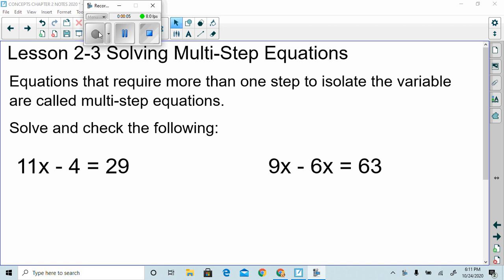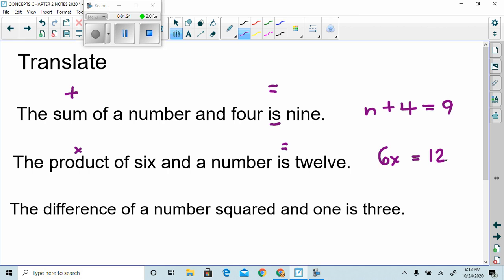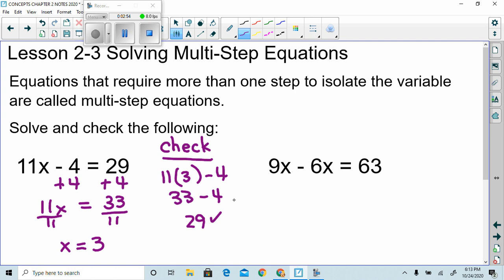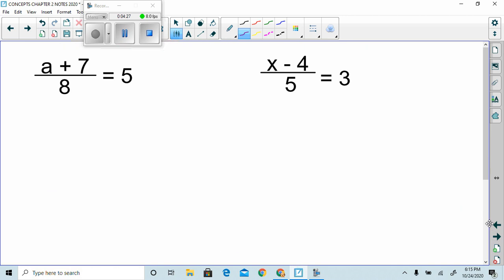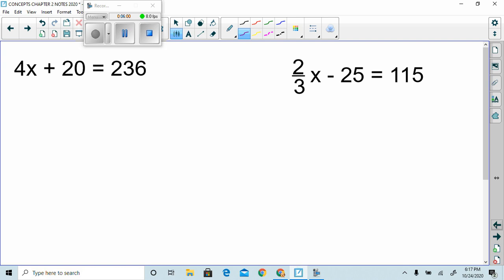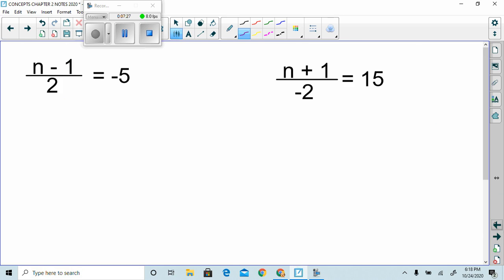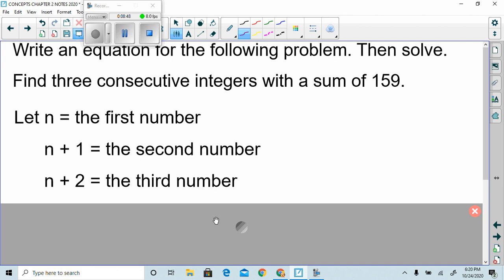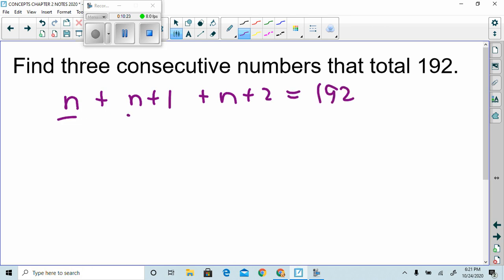CONCEPTS LESSON 2 3 SOLVING MULT STEP EQUATIONS